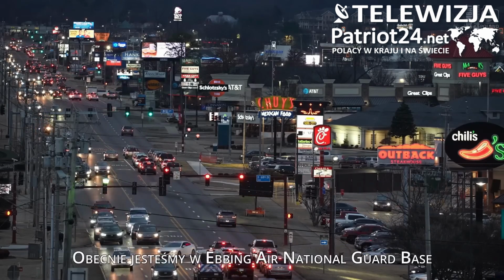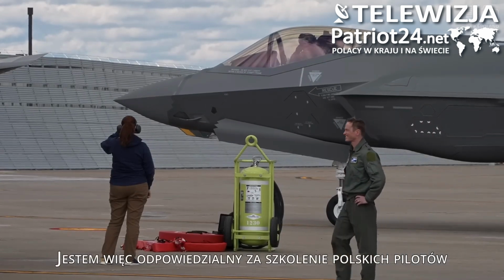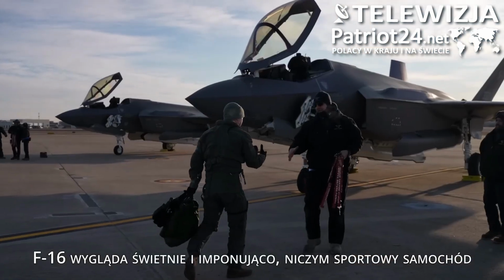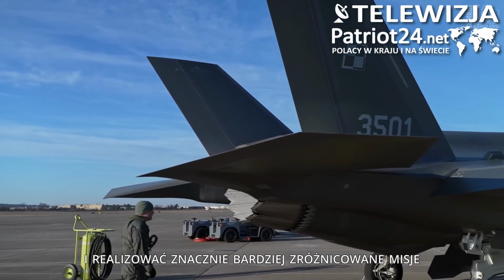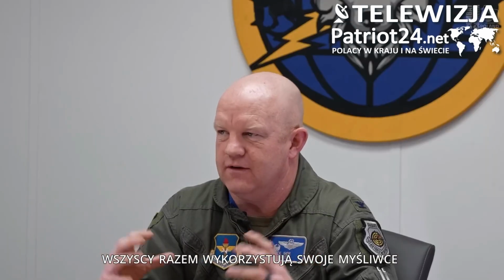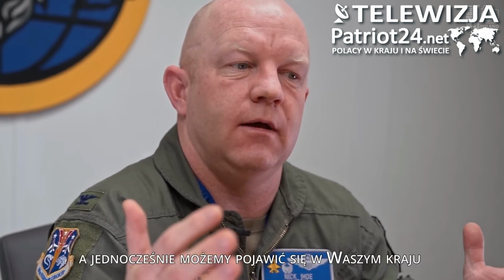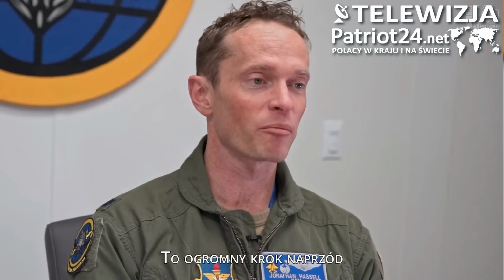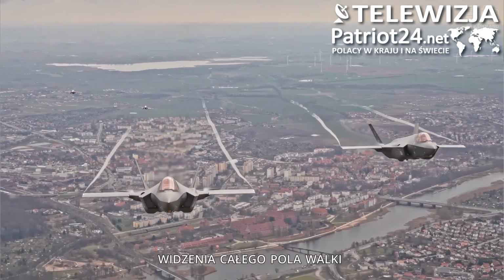Pierwszy polski pilot za sterami F-35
31 stycznia 2025 roku polski pilot odbył pierwszy lot za sterami „Husarza” – samolotu V generacji F-35. To element szkolenia polskich lotników, które odbywa się w Ebbing Air National Guard Base – amerykańskiej bazie lotniczej Gwardii Narodowej w Fort Smith w stanie Arkansas w USA.

Wesprzyj pozytywne akcje PATRIOT24 / Support the positive actions of PATRIOT24